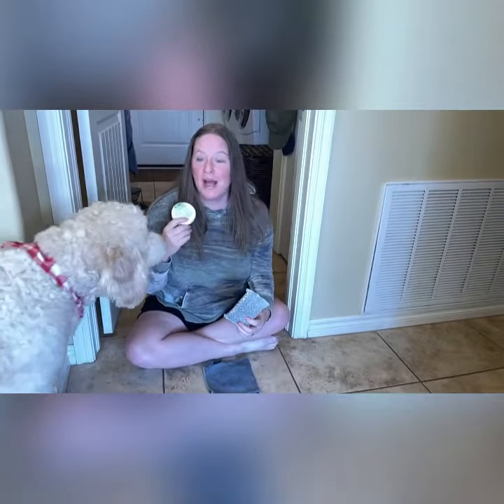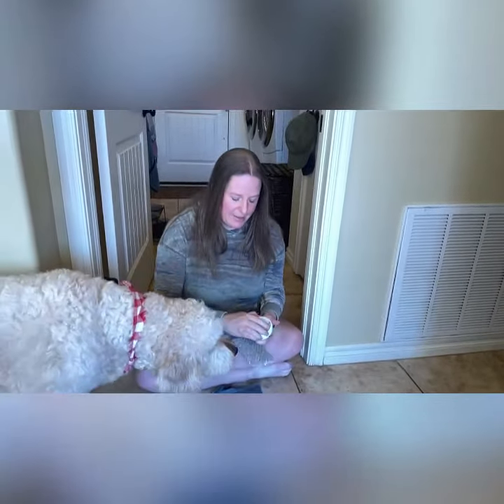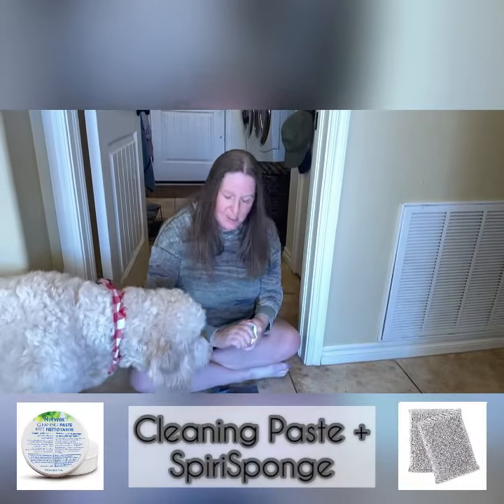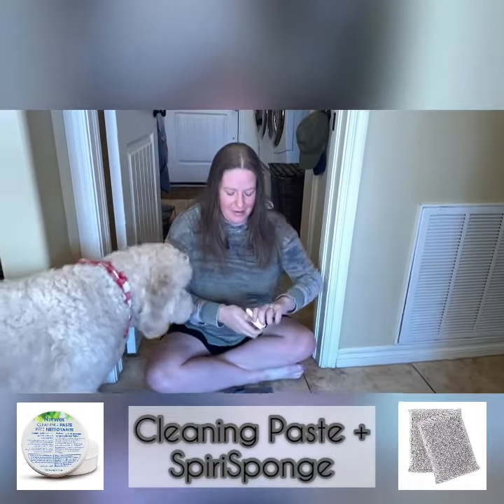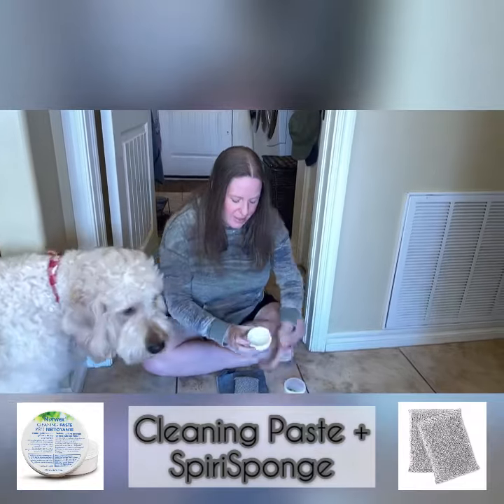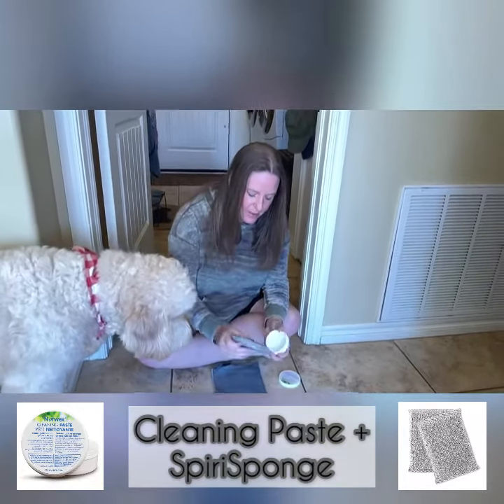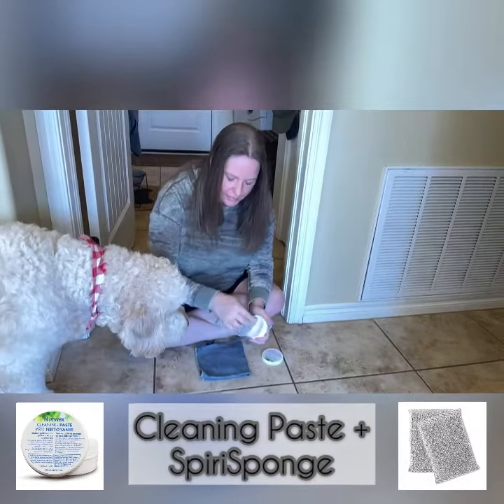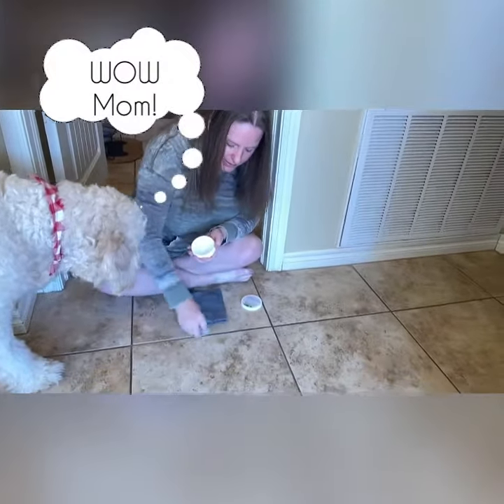Cleaning the grout on your floors with Norwex!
Just like that...using Norwex Cleaning Paste and the SpiriSponge my grout looking fresh and clean!